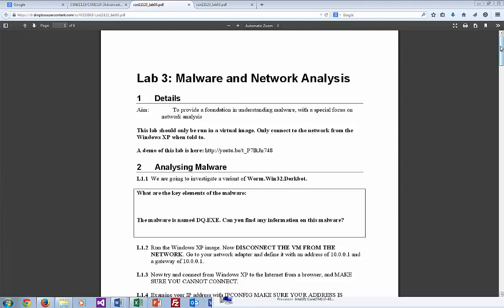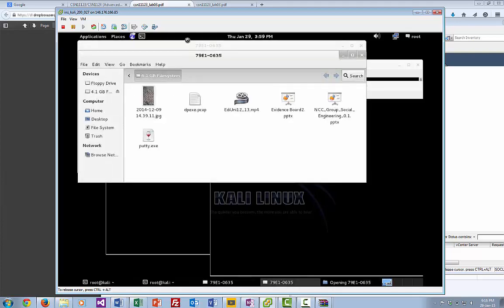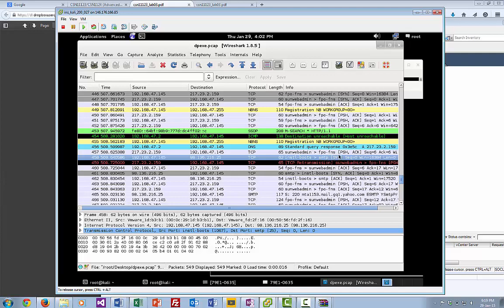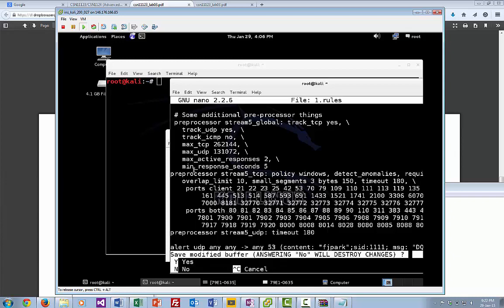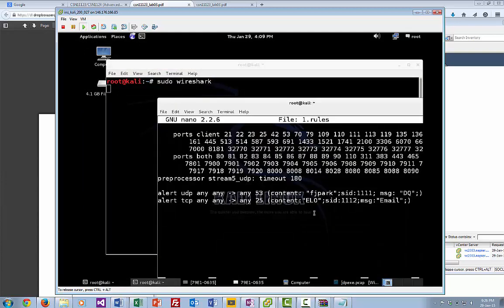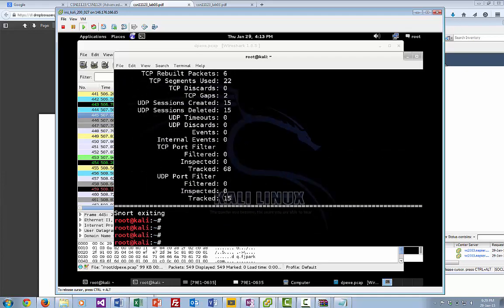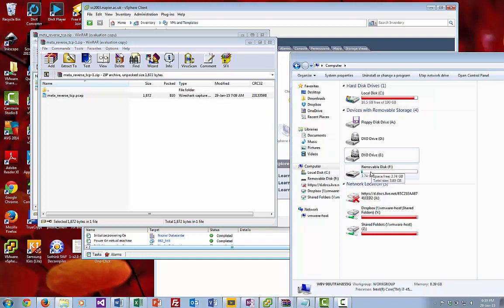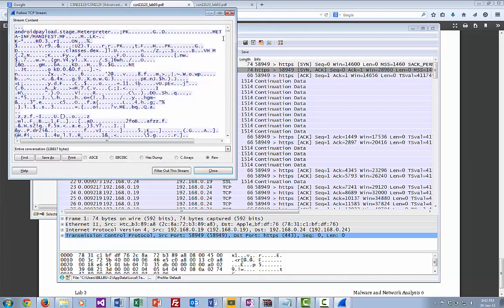Malware Lab: Part 2